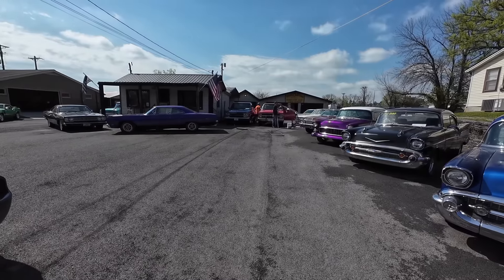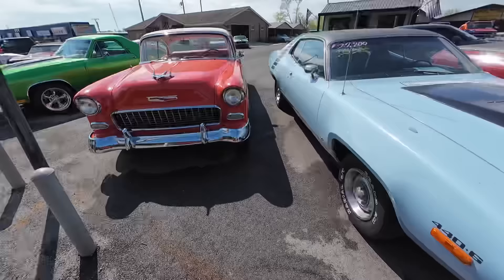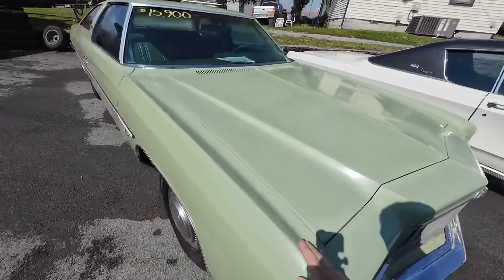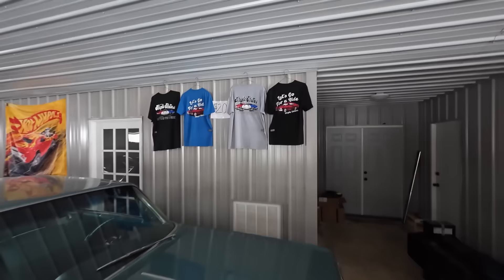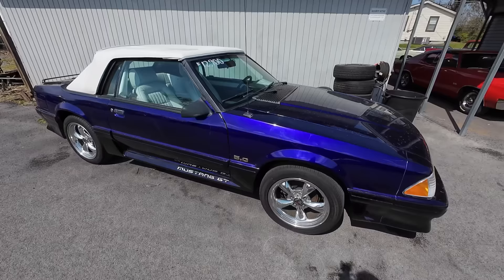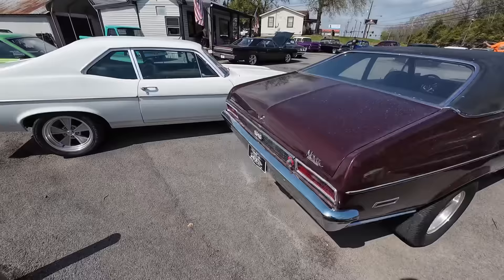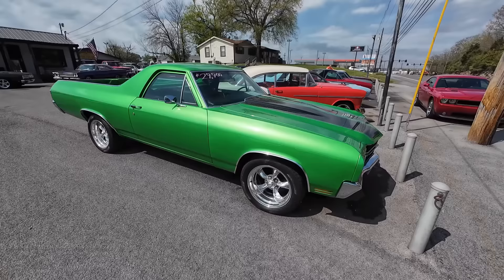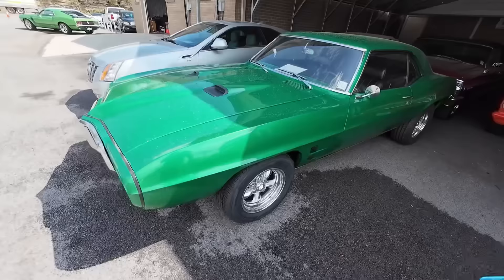Classic Muscle Car Inventory Maple Motors 4/8/24 Update Hot Rods For Sale Deals Oldschool USA Rides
Maplemotors.com

Web:  Maplemotors.com
 TN residents